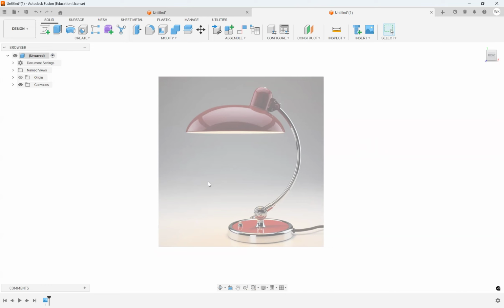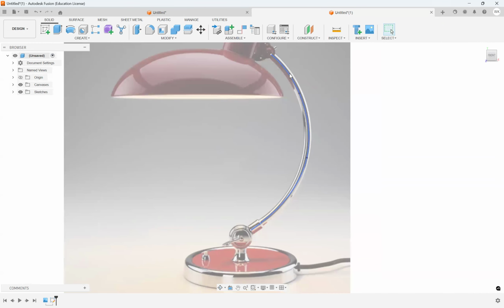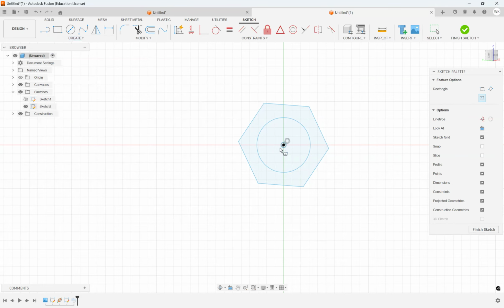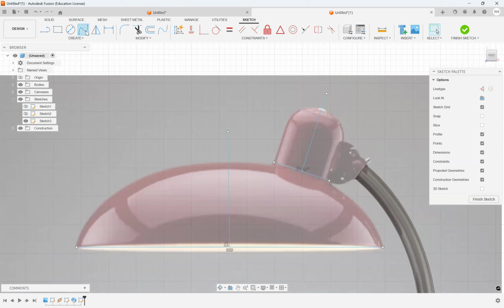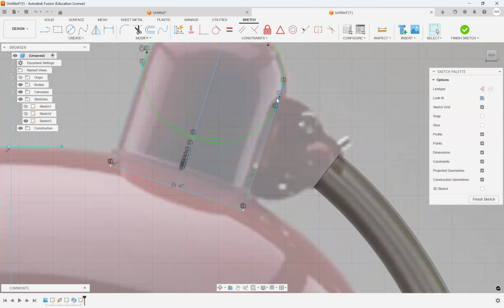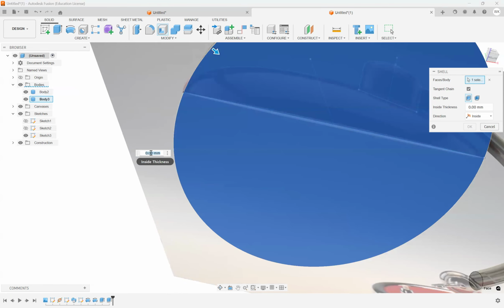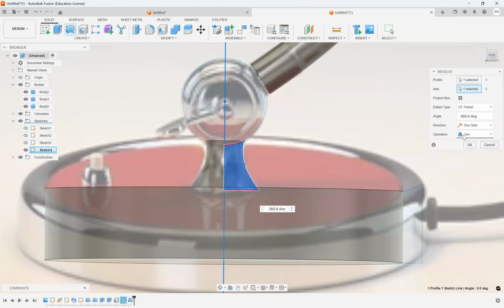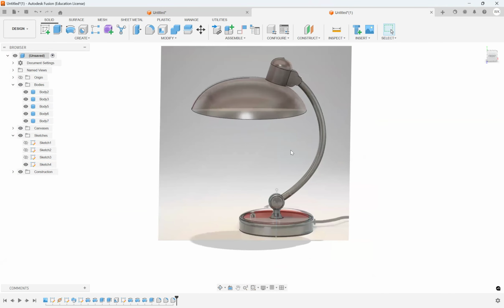CDM1003 Autodesk Fusion Sweep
Lecture for students